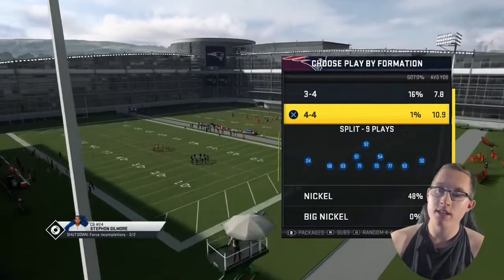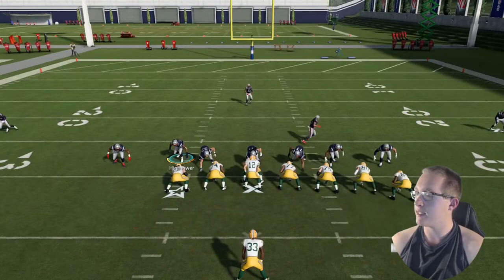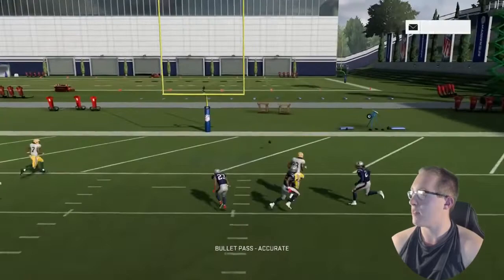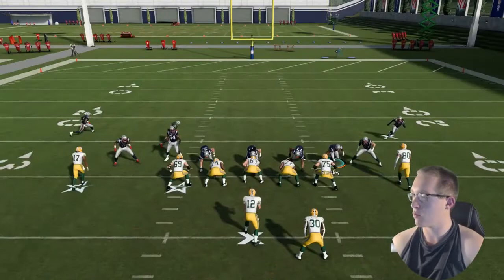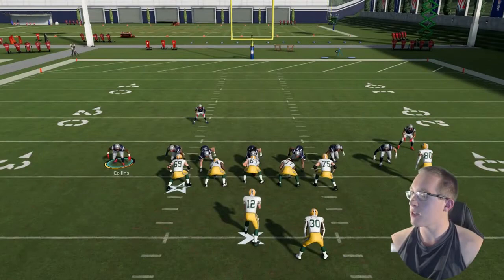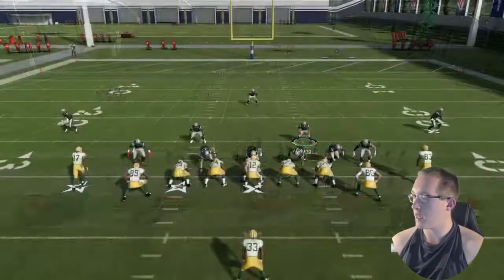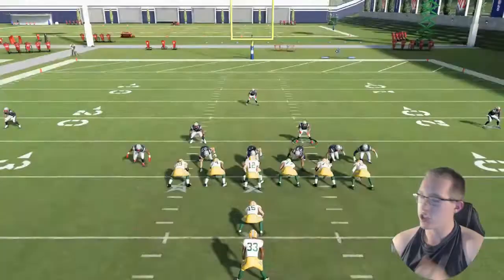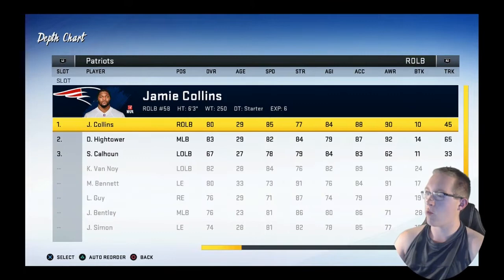Crazy Good Blitz Out Of 3-4 Bear! Madden 20 Defensive Tips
Setup - Base Align (Y or Triangle, Right on Left Stick) and Press (Y or Triangle, Down on Left Stick), Contain if blocked RB (L1 or LB, R1 or RB)

Socials
Music Used In This Video